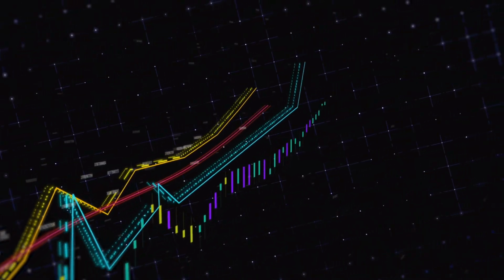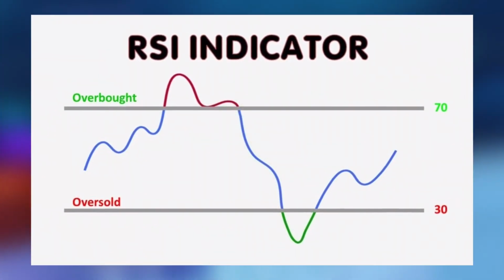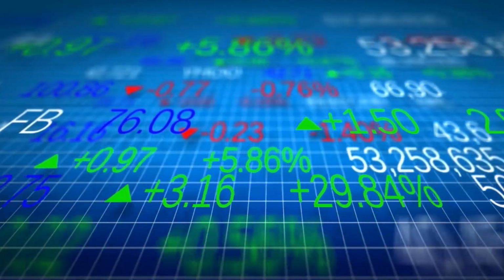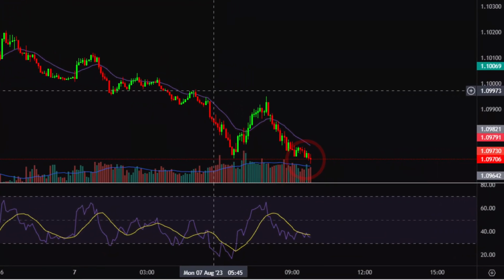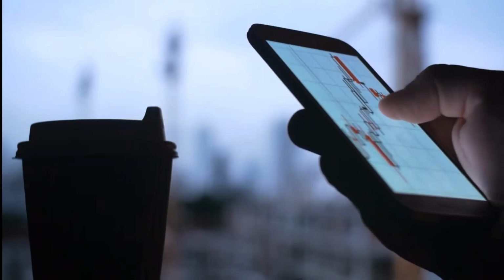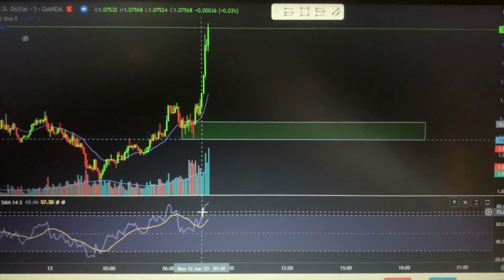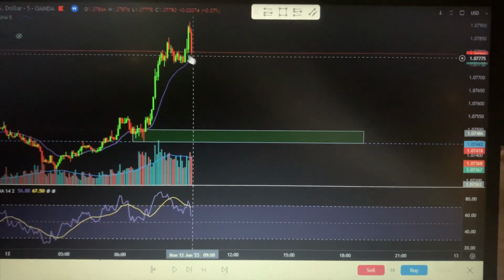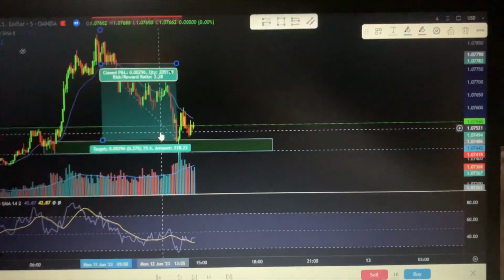BEST RSI INDICATOR STATEGY FOR SUCCESS // How to make profit in forex using the rsi.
In this video, I'll walk you through the intricacies of the RSI Divergence Strategy that I personally use on the EUR/USD pair, and guess what? It's adaptable to other pairs too! 🚀

Timestamps:
0:00 - Intro
0:26 - Rsi Background
2:12 - Strategy Explained
4:45 - Example on Chart
7:34 - Ending

🔍 What is RSI Divergence?
Relative Strength Index (RSI) is a powerful indicator widely used by traders to gauge overbought and oversold conditions in the market. But what if I told you that RSI can offer much more than that? RSI Divergence is a hidden gem that can help you spot potential trend reversals and enhance your short-term trading game. It's all about recognizing inconsistencies between price action and the RSI indicator – a true game-changer for scalpers!

💡 Why Scalping?
Scalping is all about making rapid-fire trades, seizing small price movements for quick profits. It requires precision, timing, and an effective strategy. The RSI Divergence Strategy aligns perfectly with scalping objectives by providing insights into potential shifts in market sentiment over short timeframes.

📊 Mastering the RSI Divergence Strategy:
In this video, I'll guide you through the step-by-step process of implementing the RSI Divergence Strategy for short-term scalping success. Here's a sneak peek at what you'll learn:

1. **Understanding RSI Basics:** A quick refresher on what RSI is and how it can be a game-changer in your trading journey.

2. **Identifying Regular Divergence:** Learn to recognize regular bullish and bearish divergences and how they signal potential trend reversals.

3. **Spotting Hidden Divergence:** Discover the advanced technique of identifying hidden divergences, which often occur during strong trends, allowing you to ride the momentum.

4. **Setting Up Your Charts:** I'll walk you through the optimal RSI settings and chart setup that I've found to be most effective for scalping.

5. **Entry and Exit Points:** Understand the art of timing your trades – when to enter and when to exit – based on RSI Divergence signals.

6. **Risk Management:** Every successful trading strategy includes risk management. I'll share tips on how to protect your capital while maximizing profits.

7. **Real-Life Examples:** Learn from real chart examples on the EUR/USD pair to solidify your understanding of the strategy.

🌟 Ready to Elevate Your Trading?
Whether you're a seasoned trader looking to fine-tune your approach or a beginner eager to grasp the intricacies of RSI Divergence, this video has something for everyone. The RSI Divergence Strategy has transformed the way I approach scalping, and I can't wait to share this knowledge with you.